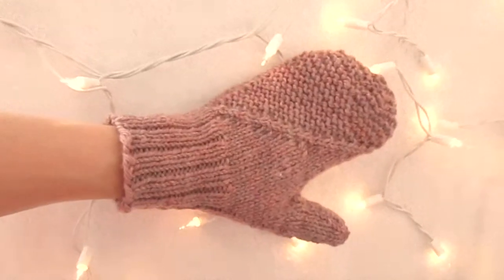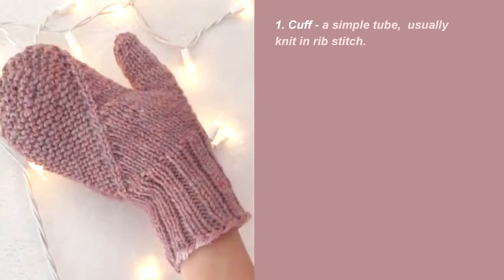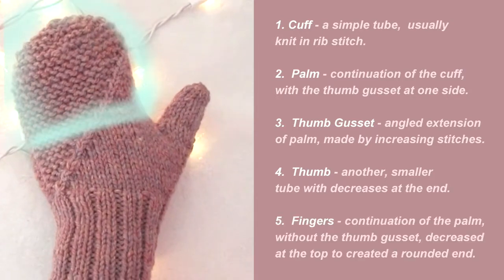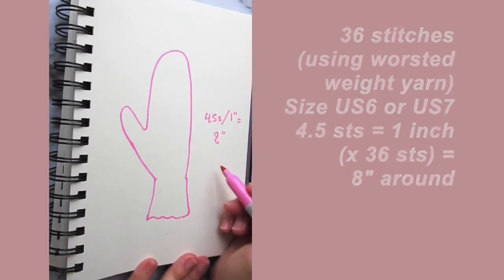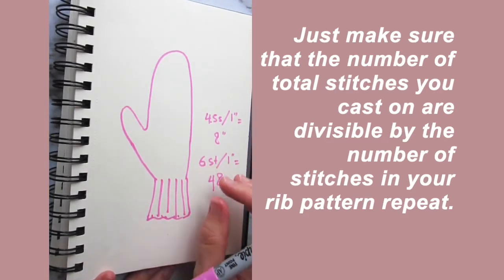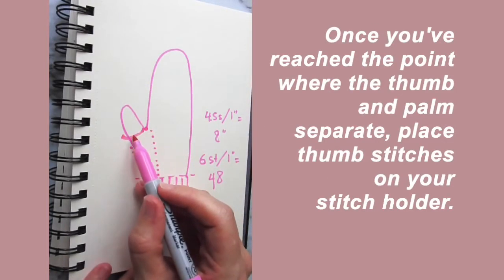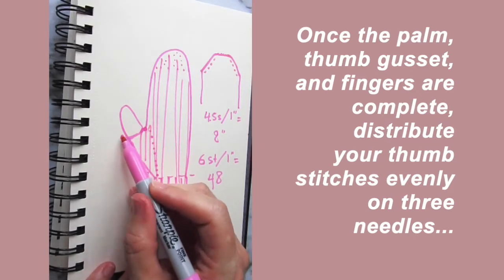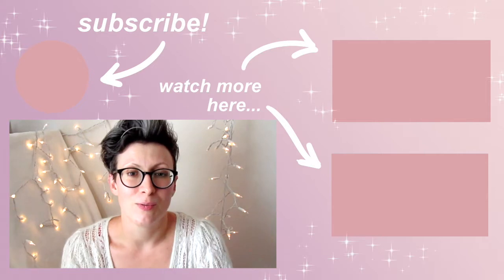How to Design a Knitting Pattern: Knit Mitten Design for Knitters - Handwarmers Wristwarmers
Learn how to design your own mitten knitting pattern!  If you know how to knit in the round and can do some basic math, you can design your own mittens.

In this overview, I'll quickly explain the basics of mitten construction so that you can design your own pattern.  We'll look at the basic parts of a mitten, what kind of stitches to use, and where to increase and decrease.

I am moving everything to a new blog as of summer 2024!!  You can find it here: